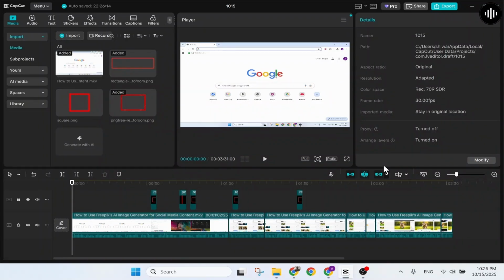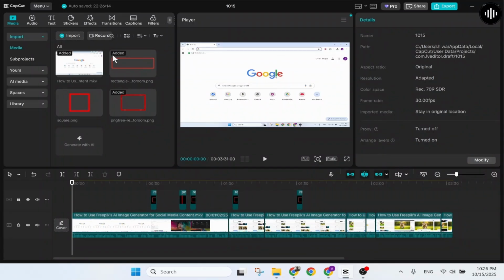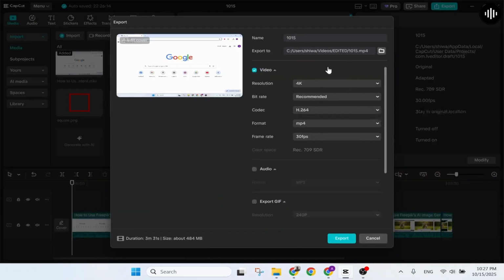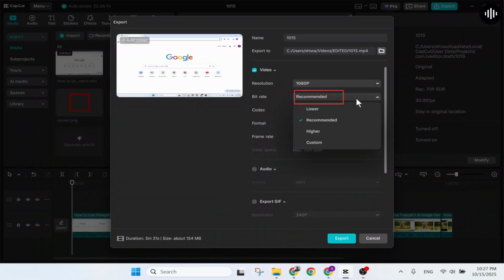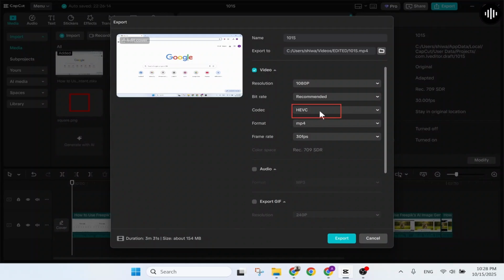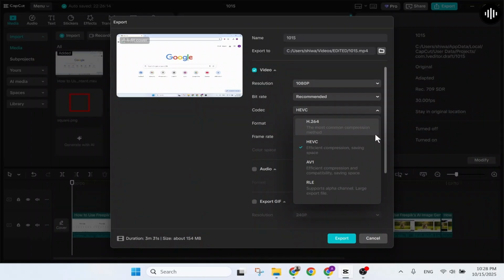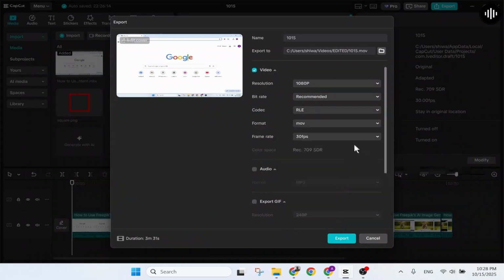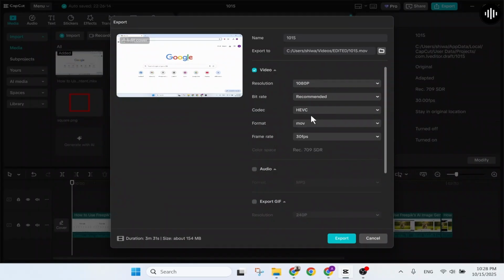How To Compress Video in CapCut Without Loosing Much of It's Quality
How To Compress Video in CapCut Without Losing Much of Its Quality
Want to compress your video in CapCut without losing much of its quality? This video will guide you through the steps on how to compress videos in CapCut quickly and easily. Whether you're asking, "How do I compress a video in CapCut without quality loss?" or need help with maintaining video quality while reducing file size, this tutorial has you covered. Learn the steps to keep your videos crisp and clear while making them smaller. Watch now to see how you can compress video in CapCut without losing much of its quality today!

Timestamps:
00:00 How To Compress Video in CapCut Without Losing Much of Its Quality
00:06 How Do I Compress a Video in CapCut Without Quality Loss?